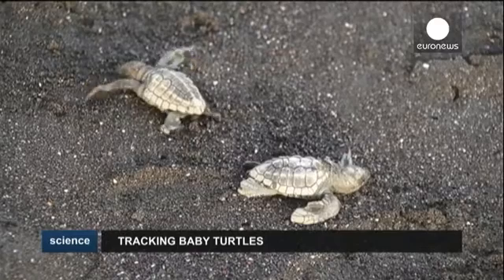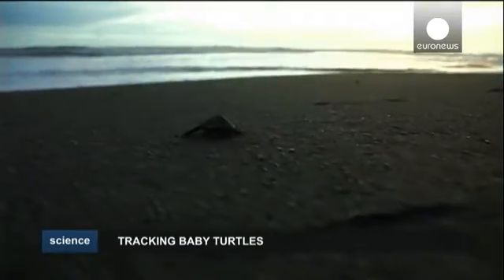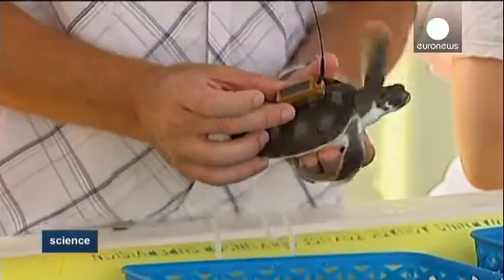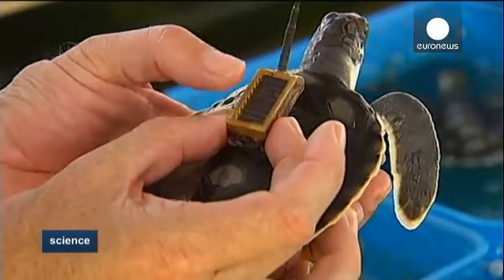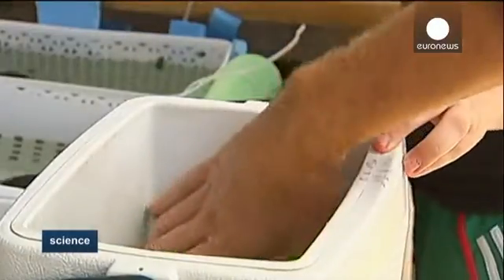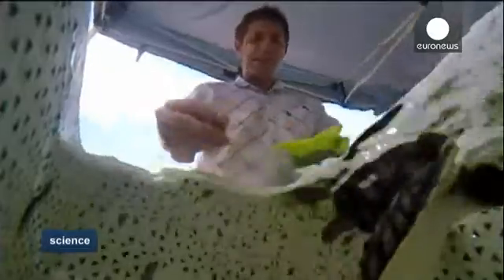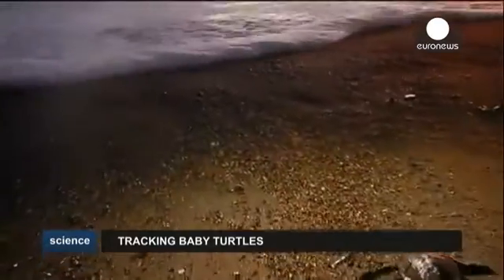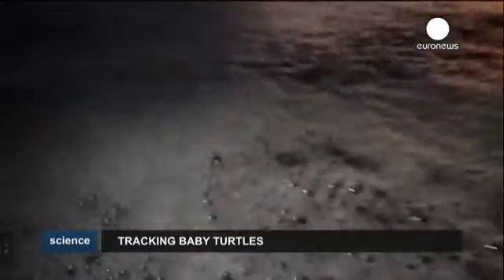Australian turtle tracking aids understanding and conservation - Science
Marine turtles are among the most endangered species on the planet. In an attempt to assist in the preservation of these unique creatures, researchers at the James Cook University in Australia are involved in a project to track the movements of baby flatback turtles.

To follow the turtles as they navigate the Great Barrier Reef scientists fix a GPS tracking device, weighing 100 grammes to the young reptiles.

The turtles are then released into the ocean and monitored by the research team.